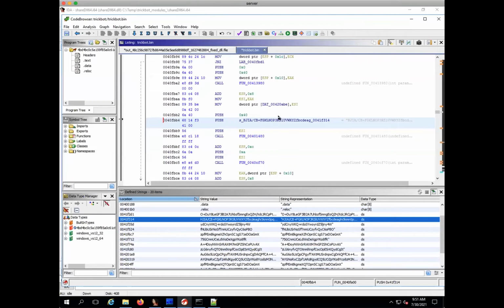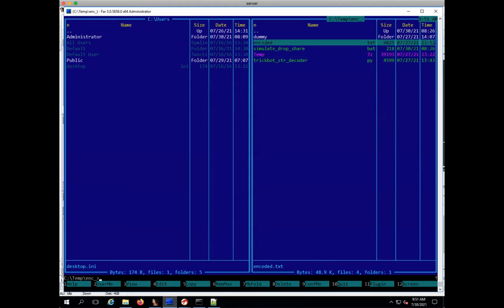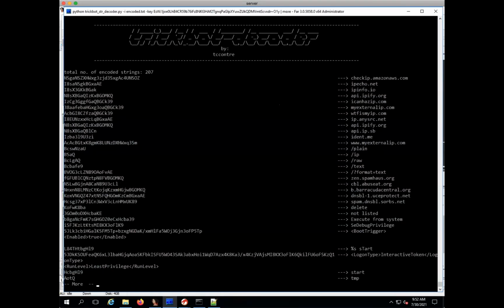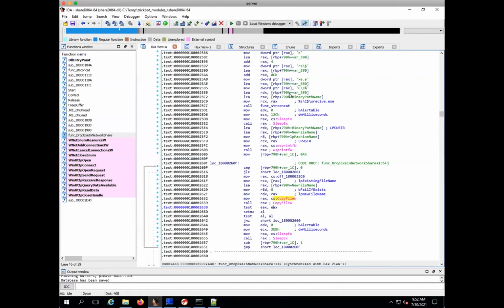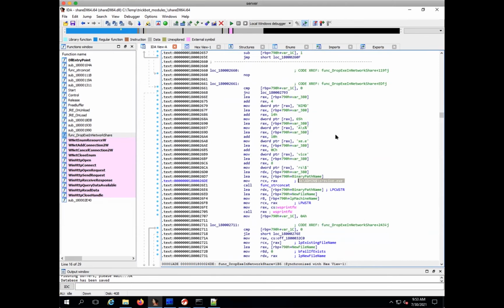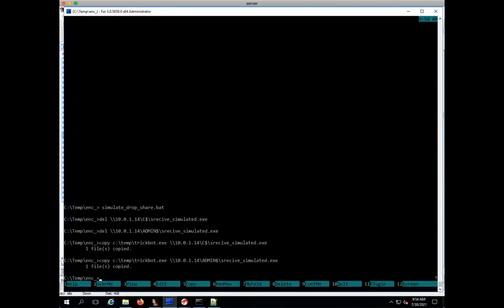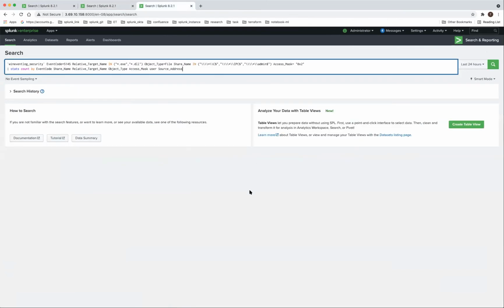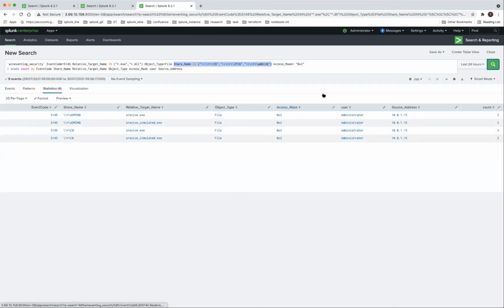Splunk Threat Research: Detecting Trickbot